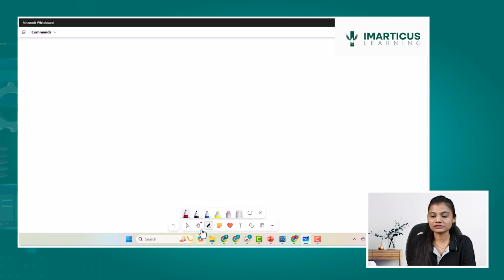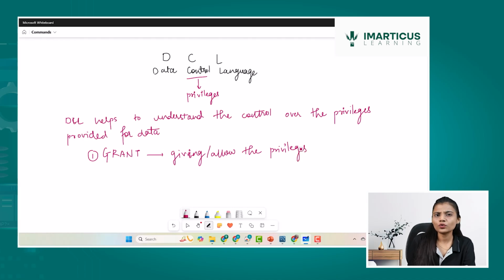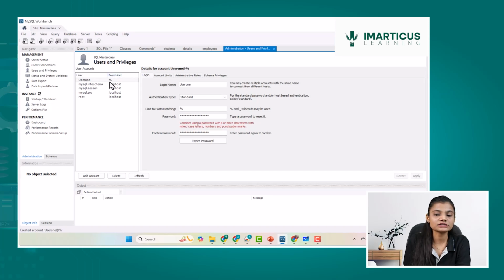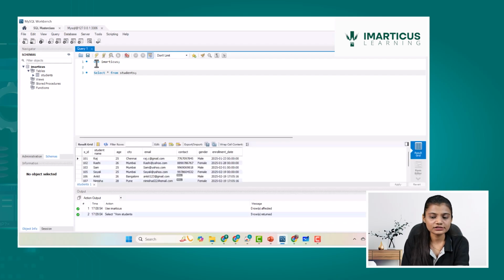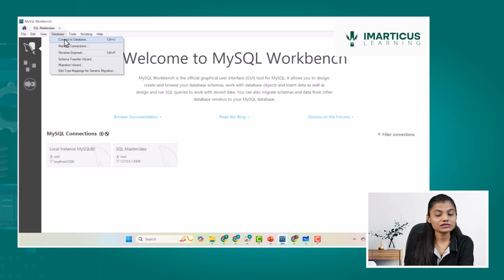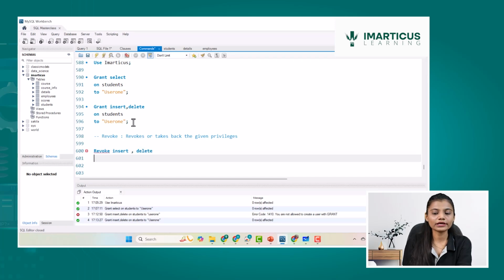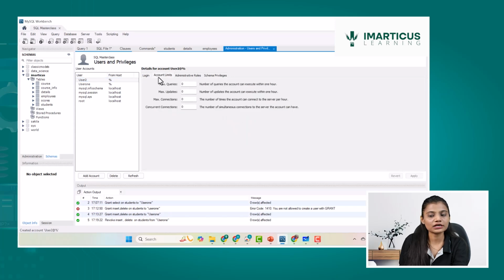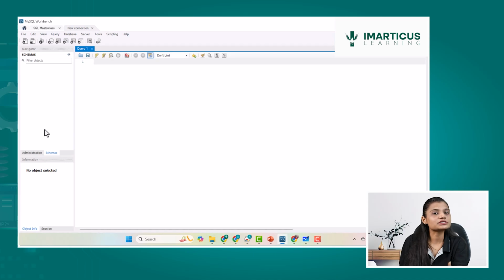DCL Commands in SQL | Complete Tutorial | Module 20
Managing access to data is crucial in database systems — and that's where DCL (Data Control Language) commands come into play. But what exactly are DCL commands, and why are they important? Discover how DCL helps control database permissions and ensures data security in this deep dive!

Timestamp ⏱️

00:00 – Introduction to SQL DCL for Access Control
02:38 – How DCL Manages User Privileges in SQL
07:58 – Create Users with GRANT and REVOKE Commands
10:12 – Granting Specific Privileges to a New User
15:21 – Using DCL Permissions for Data Manipulation
17:49 – Granting Read-Only Access with SELECT Permission
22:24 – Control Data Access Using GRANT and REVOKE
24:38 – Revoke User Privileges Using SQL REVOKE Command
29:25 – Assigning Permissions via UI to New SQL User
31:37 – Manage SQL User Access with GRANT and REVOKE

What You’ll Learn:

1️⃣ What are DCL Commands?

📌 Understand how DCL commands control access to data in relational databases.

📌 Learn the role of permissions, privileges, and user management using DCL.

2️⃣ Key DCL Commands in SQL:

📌 GRANT – How to give users specific rights like SELECT, INSERT, UPDATE, DELETE.

📌 REVOKE – How to remove permissions granted to users and secure sensitive data.

📌 Understanding user roles, access levels, and maintaining database security.

📌 How DCL fits within the broader structure of SQL alongside DDL and DML.

3️⃣ Real-World Applications of DCL:

📌 Business & Finance: Ensuring only authorized employees can view or edit financial records.

📌 E-commerce: Restricting database access for customer orders and payment information.

📌 Healthcare: Protecting sensitive patient data by assigning permission-based access.

📌 Corporate IT Systems: Managing user access in multi-level enterprise databases securely.

 Level Up Your Career – Master SQL for Data Analytics Success!

Recommended Resources for DCL & SQL Security:

📚 "SQL Security: Protecting Your Database" by Thomas Nield
Learn the essentials of securing SQL databases through permissions and access control.

📚 "Learning SQL" by Alan Beaulieu
A beginner-friendly introduction that includes a strong foundation on DCL commands.

📚 "Database Systems: Design, Implementation, and Management" by Carlos Coronel
Comprehensive resource covering database management and security practices.

❇️ Key Highlights

12 Years Legacy | 1M+ Learners Impacted | #1 Education Provider in Finance | 8+ Years Legacy in Data Analytics | 85% Placement Record | 54% Average Salary Hike | 24 LPA Highest Salary

🏆 Awards & Accolades